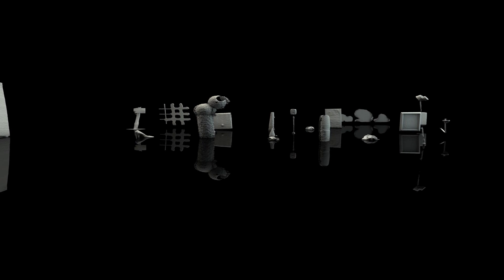Fusiform Gyrus version 3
As it spins, I wonder how come we already remember things we see for the very first time? Like when you meet somebody you've never seen in your life, you tend to spontaneously filter that person through your mnemonic grid: she has my mother's eyes, that sort of thing can occur to you. Kind of sad and claustraphobic. But beautiful nonetheless. Some philosophers claim that all acts of perception and conceptualization, even the most creative ones, narrow down the field of cosmic possibilities instead of expanding it. "Look, a dipper!", you say pointing at the sky, while somebody stares at your finger in disbelief. This is just the way it works. Have you ever met any ornithologists? They are populated by nothing but birds, feather patterns, bird fights, flight formations. Birds are everything they write or talk about. Show them a pair of legs, a table and a vase, and they smile snugly, they already know what kind of bird this is. I, too, recognize something, even as my blankets start leaking. "I" is only the fourth most frequent letter in the English language, "E" is overwhelmingly the first. 12% of all we say and write is "E". Eels, lines and bolts rotating eagerly. Now an aplhabet soup, the next moment already wearing a hat and a pair of trousers, reading a menu.
- Jonas Zakaitis

Fusiform Gyrus features works by:

Alex Bailey, Liudvikas Buklys, Eduardo Costa, Koenraad Dedobbeleer, Gintaras Didžiapetris, Elizabeth Hoak-Doering, Phanos Kyriacou, Aditya Mandayam, Darius Mikšys, Elena Narbutaitė, Rosalind Nashashibi, Sasha Suhareva, Ola Vasiljeva, Miet Warlop

Curated by Raimundas Malašauskas

Audio: 'Five Fusiforms' written by Uljana Wolf and read by Belle Bassin, mixed by Morten Norbye Halvorsen

3D capture by Thomas + Matthew Shannon. Animation by Matthew Shannon.

Fusiform Gyrus was at Lisson Gallery, London, from the 12th July - 7th September 2013.

Now it is somewhere else